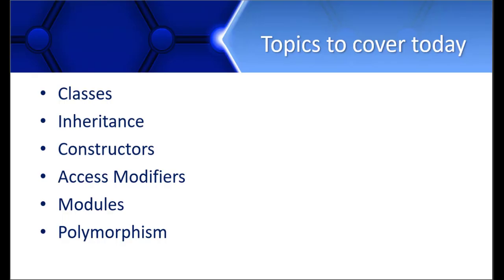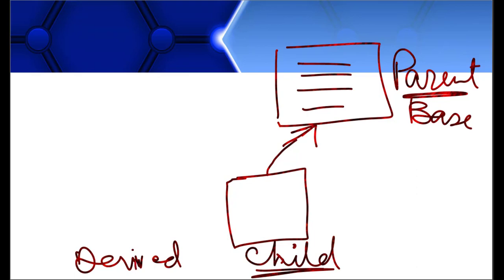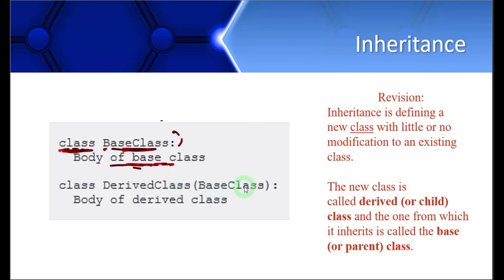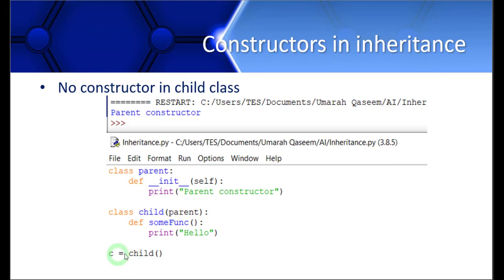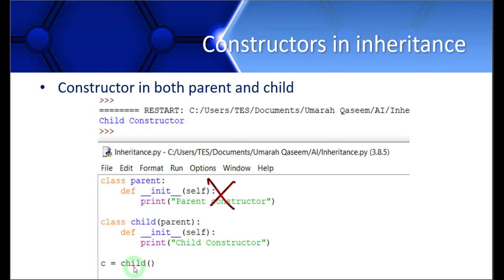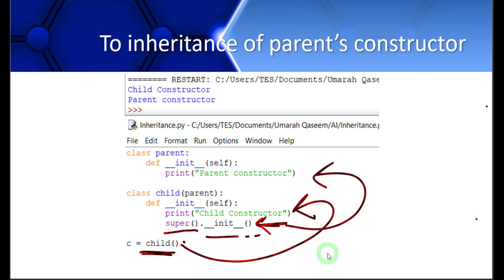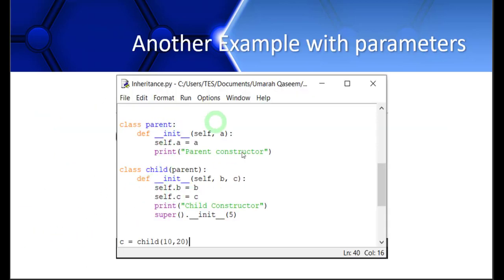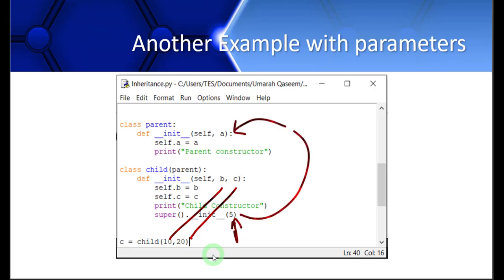Inheritance in Python - OOP - Behavior of constructors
Python Scripting - Object Oriented Programming in Python